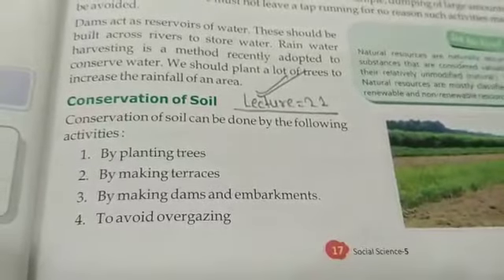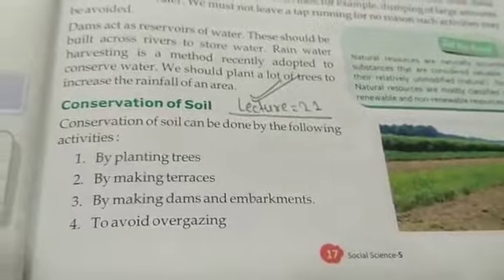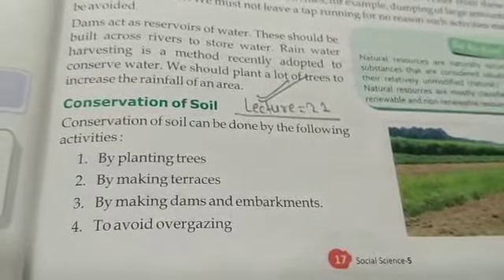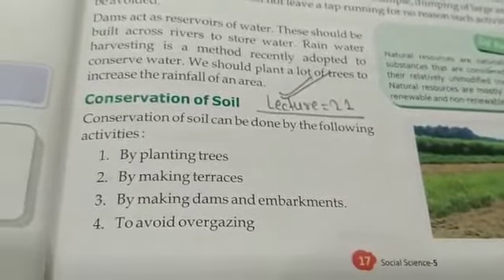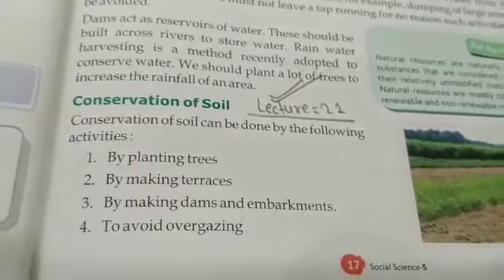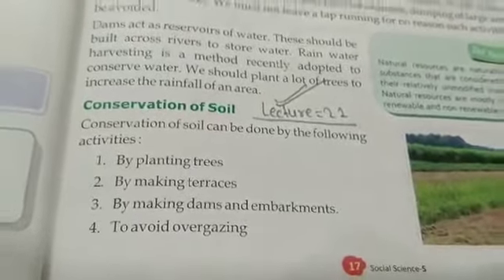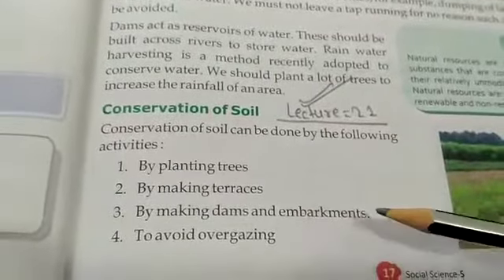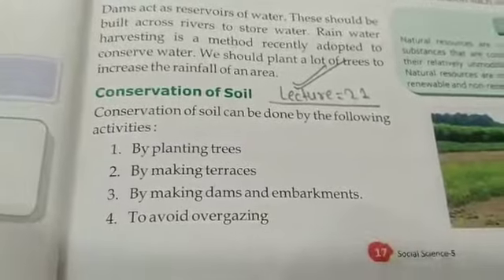Lecture_21_Class 5 ( Social Studies )